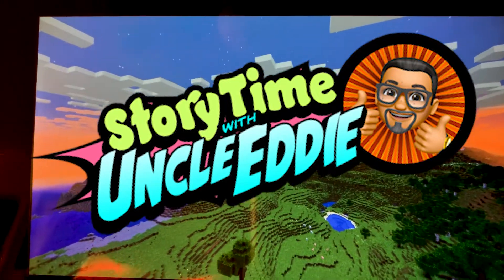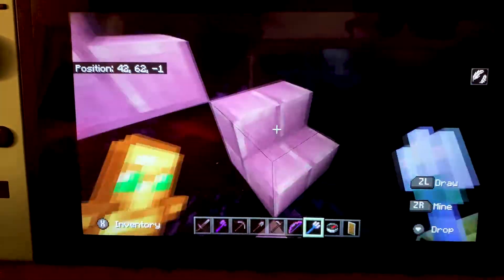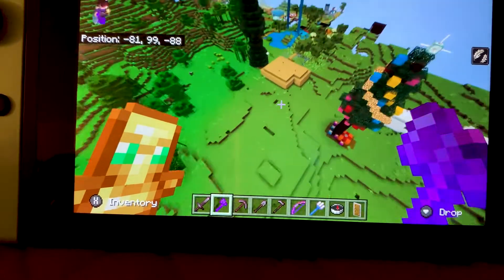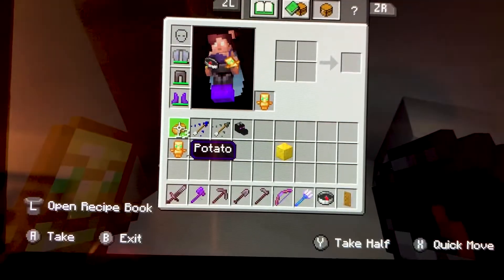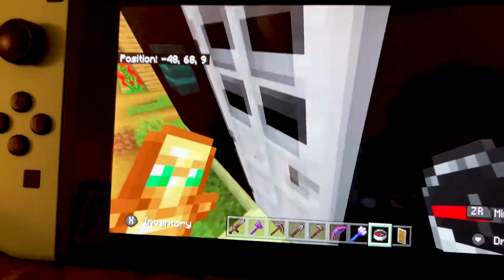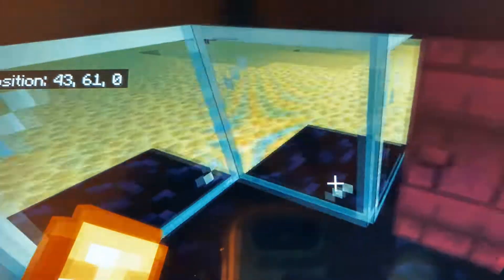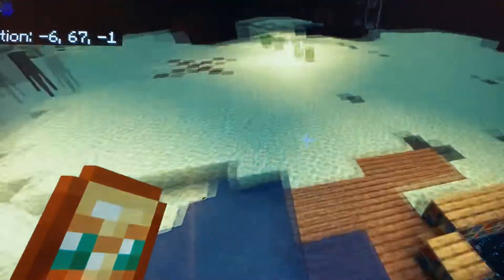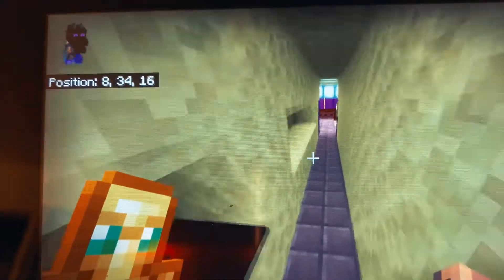Madison's Epic Minecraft World | part 2 | Story Time with Uncle Eddie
Madison's Creative Mode Epic Minecraft Build Adventure PART 2
What happens when we jump into the End Portal!!!